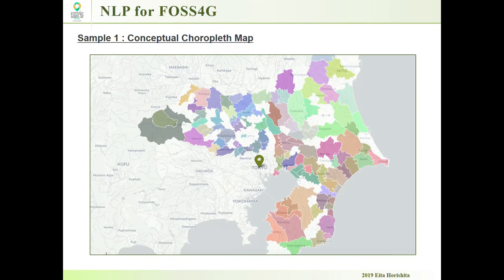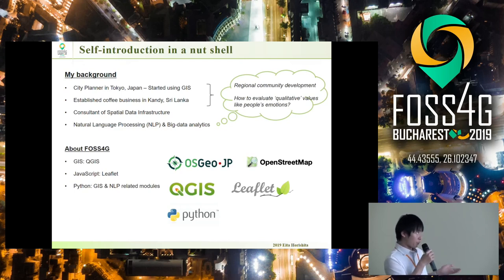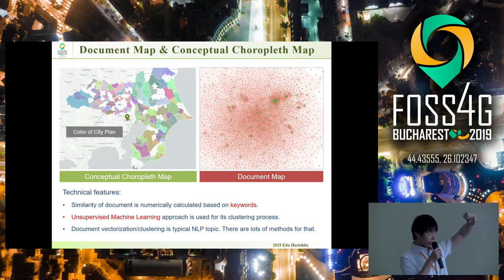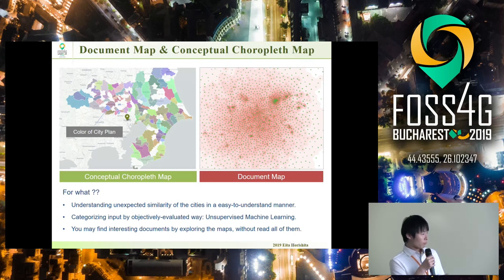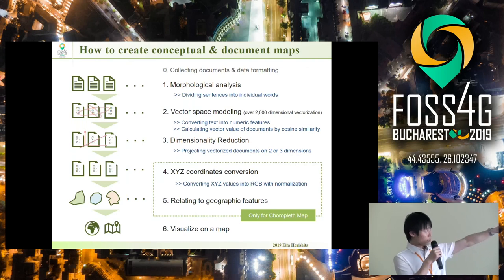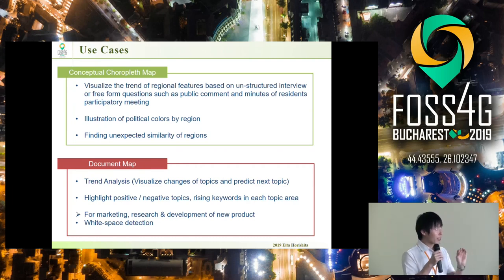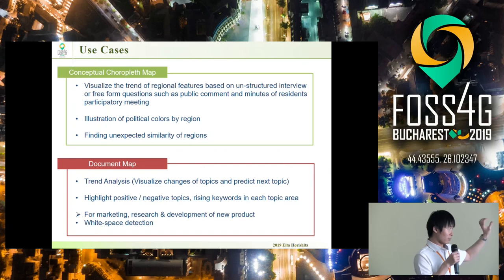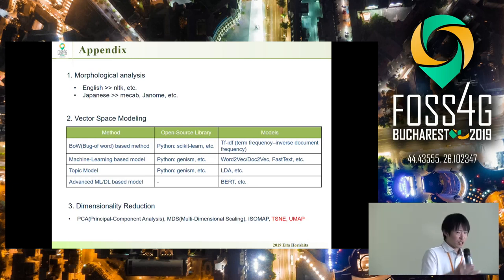2019 - Natural Language Processing meets FOSS4G – Introduction of Document Mapping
Natural Language Processing, in short, NLP is one of the most high-lightened technologies these days. What I would like to bring on FOSS4G 2019 is an experimental approach which integrates NLP with mapping system. Just for convenience, I call this approach “document-mapping”. In this approach, documents are plotted according to their similarities: in other words, similar documents are plotted within close proximity, and vice versa. This approach can be done by several NLP based algorithms. As a result of the processing, XY coordinates are attached with each document. This approach will show us lots of possibilities, converting qualitative data-sets into quantitative ones. For example, we can evaluate the impact on a specific article or an opinion not only by numeric data but also visualized map with the similarity-distance. I attached an example using twitter data-sets. Another possibility I would like to introduce is its application for regional masterplans. I am currently trying to analyze a transition of cities and achievements of the city plans by using this idea. This attempt is still on a progress, and hopefully I would like to present this result in August.

None

Eita Hori